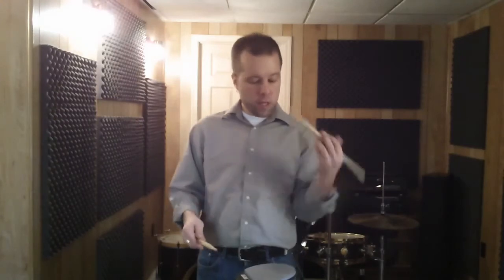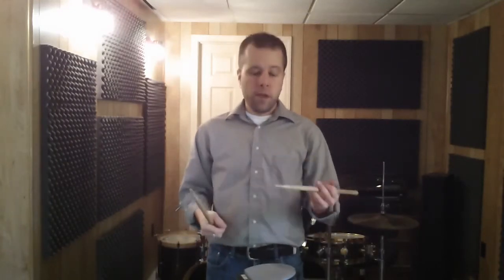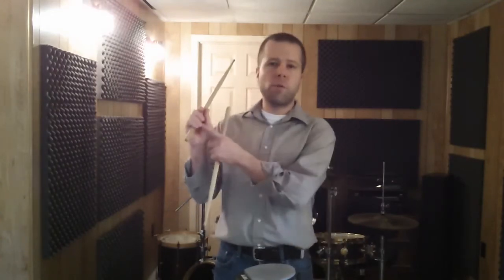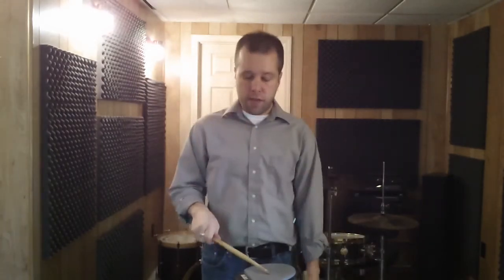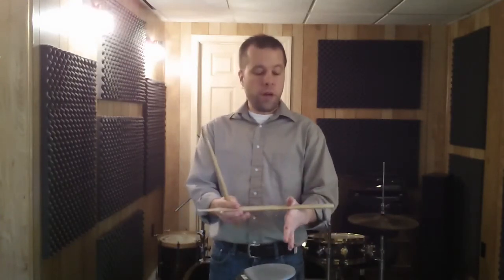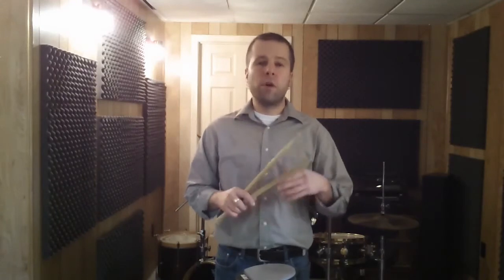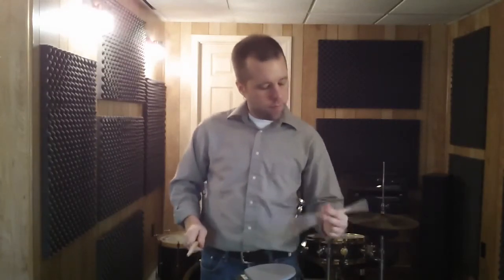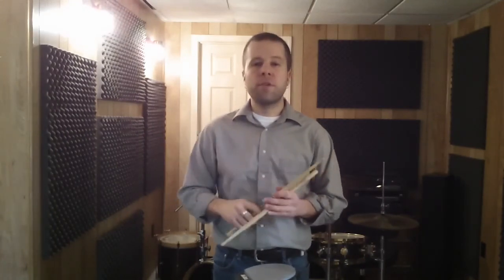Drum Exercise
A snare drum or practice pad exercise utilizing moeller technique, wrist technique, and finger technique